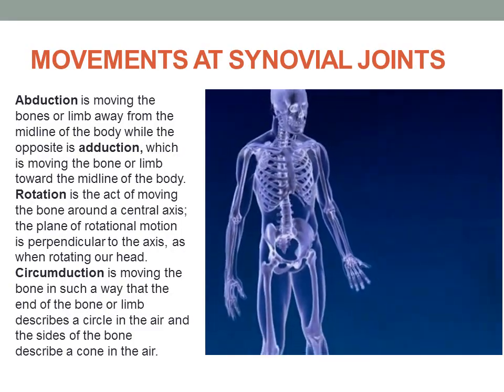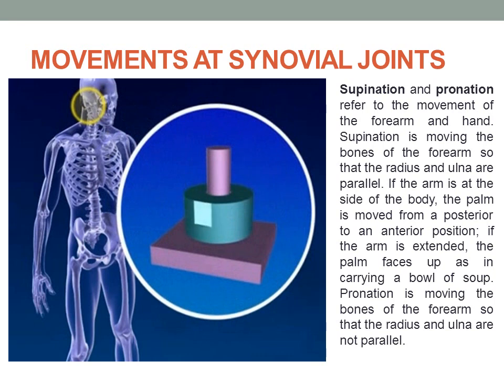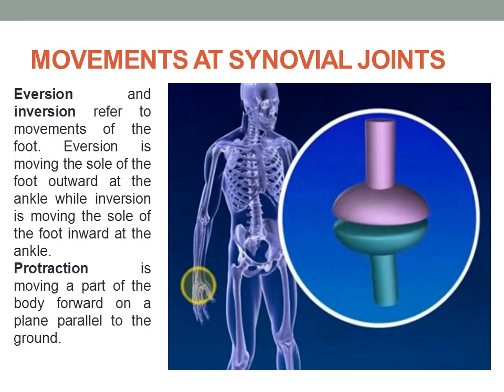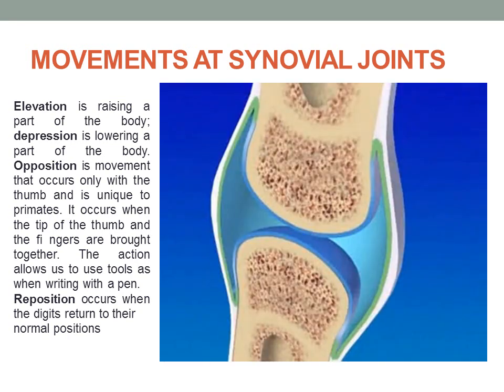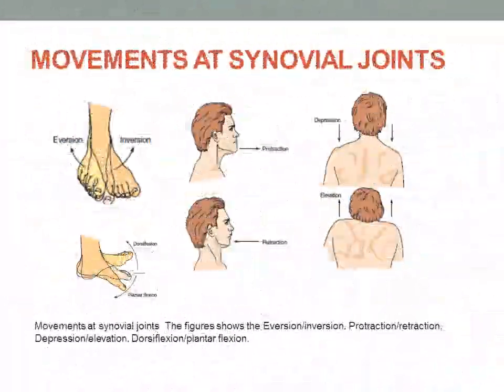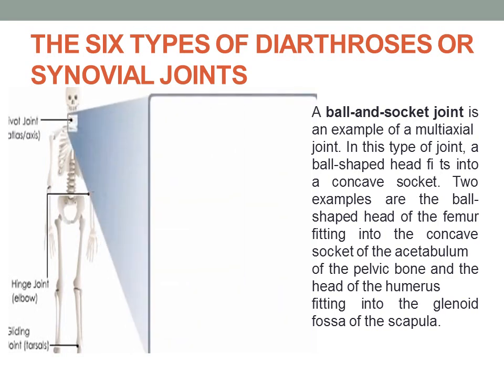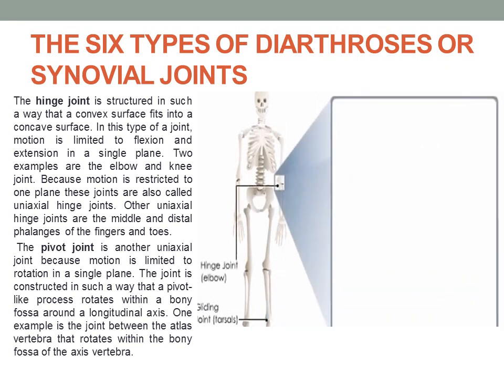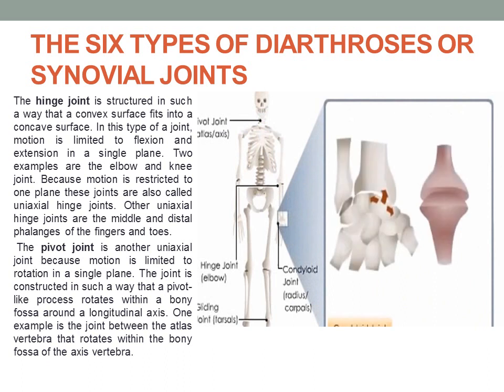Chapter 4 The Articular System 2/2